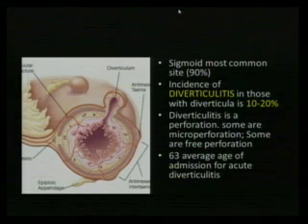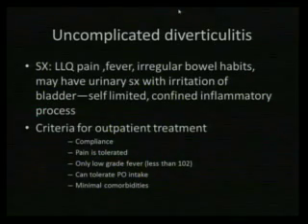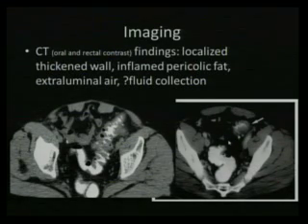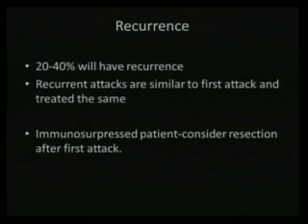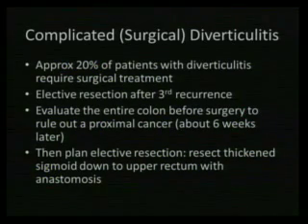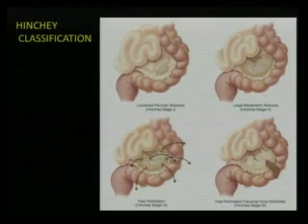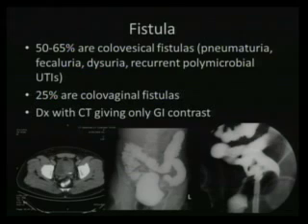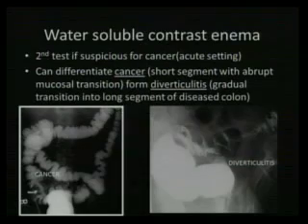Surgery 1-20-15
"Diverticulitis"
Kathryn Richardson, MD, FACS
Surgery